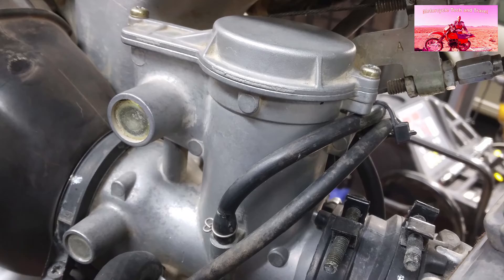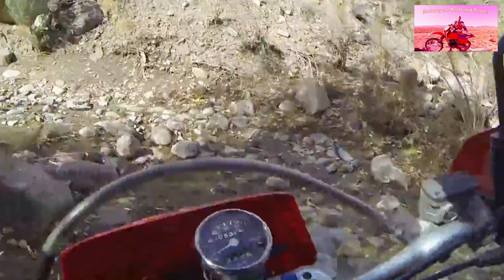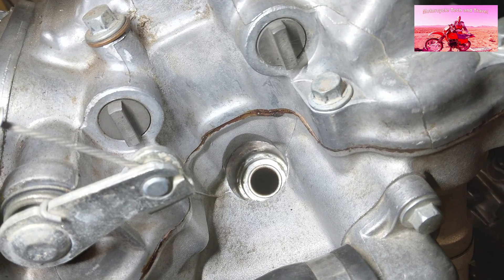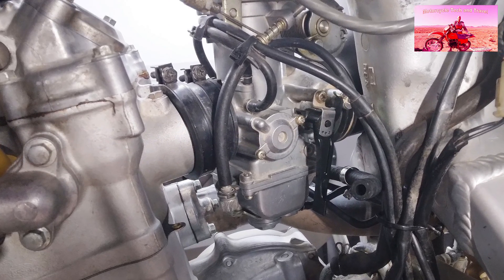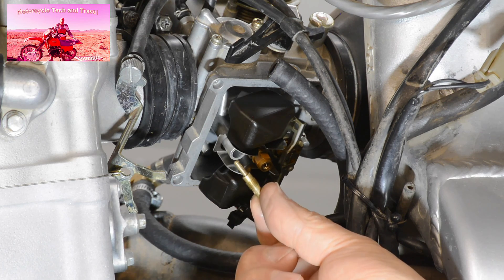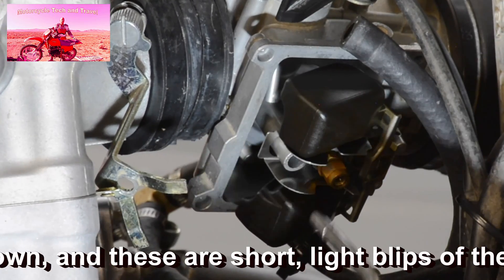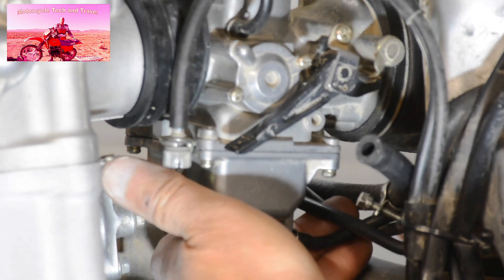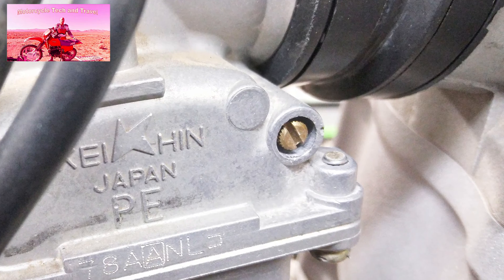Tuning and Re-Jetting the Honda XR650R for High Altitude Adventure and Overlanding Fuel Efficiency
Spring snowmelt signals the riding season. For many riders, this is the beginning of long awaited travel. The Motorcycle Tech and Travel channel begins this year's ambitious filming schedule with a preventive maintenance tune-up and service on the Honda XR650R. A valve adjustment, cylinder leakdown test and precision re-jetting of the Keihin PE carburetor contribute to reliability on long rides and trail runs at higher altitudes.  In the video, the main jet change is to a 165, which worked well.  Ultimately, however, to broaden the riding elevation range, the main jet was changed to a 168.  This works well with a Pulstar spark plug and the HotCams Stage 1 camshaft.

In this walkthrough, I share tips and tricks for keeping any motorcycle dependable and at peak performance, discussing the Pulstar spark plug that helps fire through richer fuel mixtures. The channel's three Honda XR motorcycles can tolerate brief stints at high elevations without changing jets. By using Pulstar spark plugs, I can select and install jets that will work from low desert to at least 8,000 feet elevation, providing complete burn and better fuel efficiency for long trips and remote riding at altitude.—Moses Ludel

Footnote:  A subscriber noted my use of a Phillips screwdriver to loosen carburetor float bowl screws.  Japanese manufacturers have traditionally used JIS screws that come loose without damage if you use JIS screw drivers and not a Phillips head type.  We do need JIS drivers on tight screws.  (I manage to loosen the carburetor float bowl screws using a quality Phillips screwdriver and pressing inward on the screw heads.)  On stubborn, tight Japanese motorcycle engine case screws, the traditional approach has been an impact driver with JIS bits, tapping with just enough force to loosen the screws.  (My impact driver set has JIS bits, which readily loosen and preserve the case screws.)  JIS drivers work properly, tighten screws securely and generally protect the screw heads for reuse...JIS screwdrivers ($$$) and bits are available at Amazon.com.  Search under the keywords "JIS screw drivers".